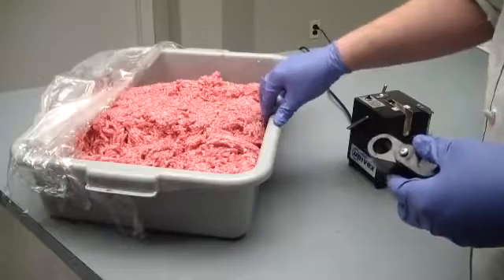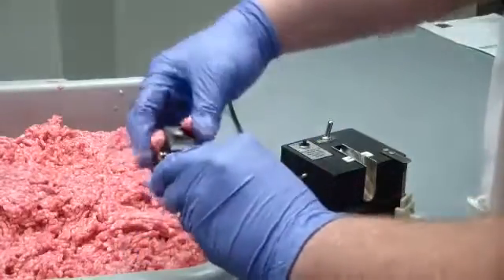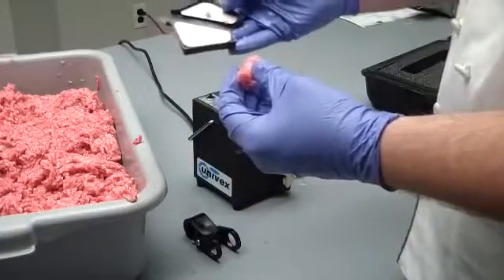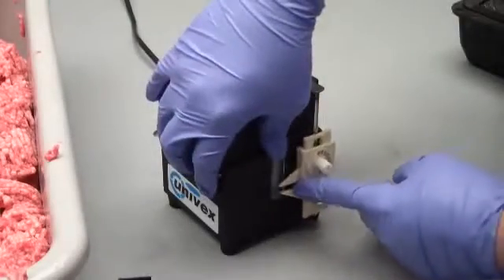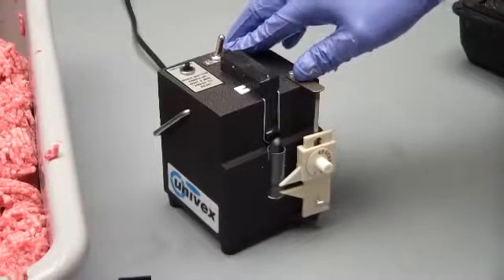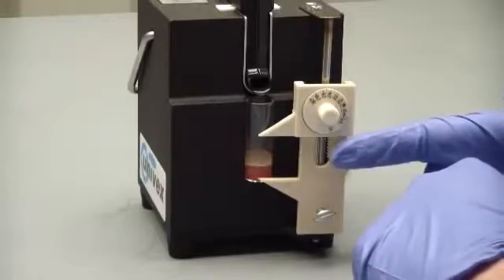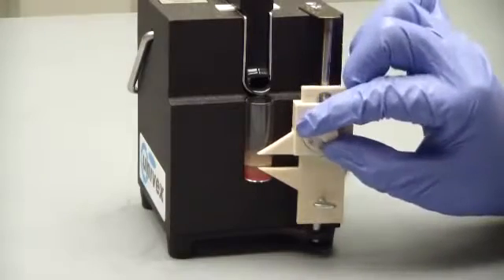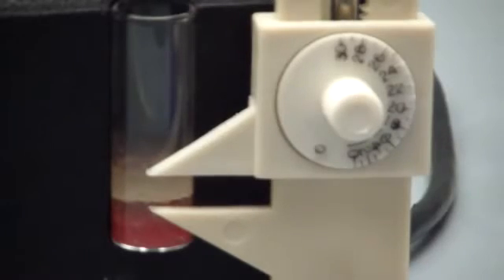Univex FA 73 Fat Analyzer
Dorian Drake’s Food Service Group is the sales and marketing representative of the Univex brand of equipment in its markets.

Since 1948, Univex Corporation has grown to become a leading U.S. manufacturer and distributor of superior quality mixers, slicers, dough processors, bakery and pizza ovens, and prep equipment for the restaurant, hotel, pizzeria, bakery, catering and institutional industries.

The Univex FA73 Fat Analyzer is the industry standard for measuring the fat content of ground beef and is used by most major supermarket chains to accurately label their ground beef in compliance with USDA standards. Affordable, portable and easy to use, the FA73 measures beef fat content up to 90% lean. (minimum fat content = 10%) Carrying case included. Features a 3-minute cycle time.